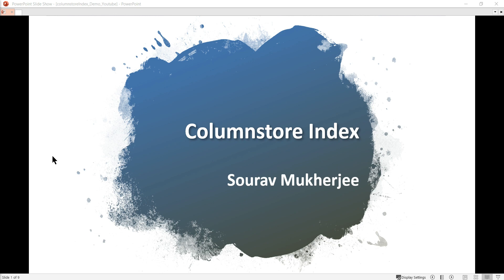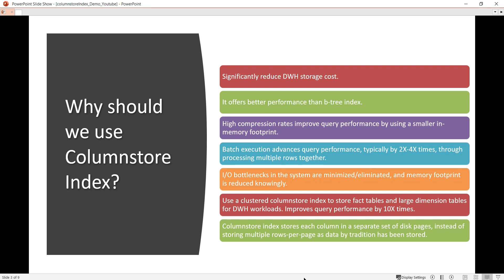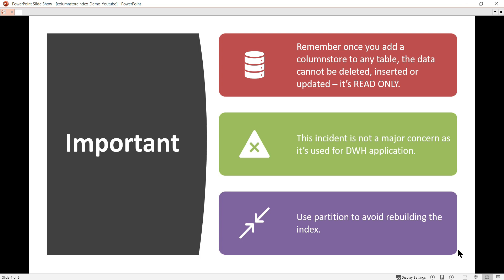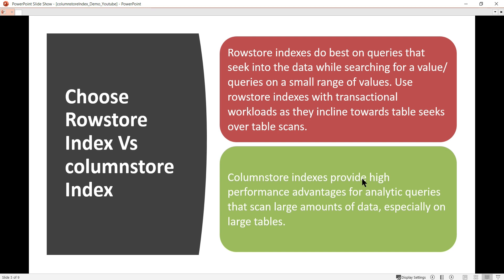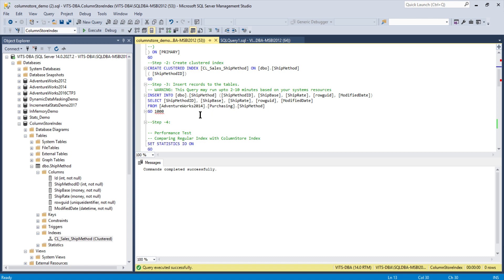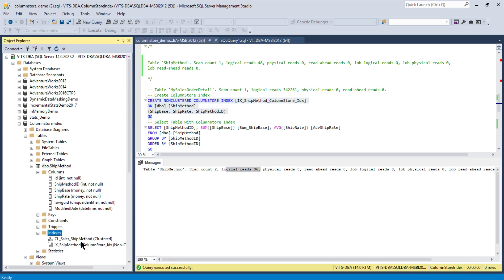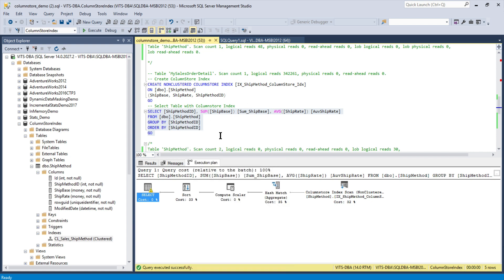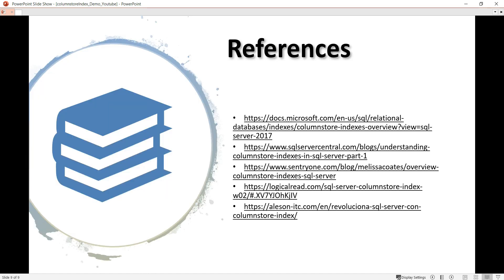Columnstore Index Vs RowStore Index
What is the Columnstore Index?
1. Columnstore Index is a data structure that is used to store and manage the data in the columnar database.
2. Used for storing and querying large data warehouse fact tables.
3. Query processing is 10X faster as opposed to traditional row-oriented storage.
4. Provides 10X data compression over the uncompressed data size.
5. Beginning SQL Server 2016, columnstore indexes permit operational analytics. The capability to run performant real-time analytics on a transactional workload.

Why should we use the Columnstore Index?

1. Significantly reduce DWH storage cost.
2. It offers better performance than a b-tree index.
3. High compression rates improve query performance by using a smaller in-memory footprint.
4. Batch execution advances query performance, typically by 2X-4X times, through processing multiple rows together.
5. I/O bottlenecks in the system are minimized/eliminated, and memory footprint is reduced knowingly.
6. Use a clustered column store index to store fact tables and large dimension tables for DWH workloads. Improves query performance by 10X times.
7. Columnstore index stores each column in a separate set of disk pages, instead of storing multiple rows-per-page as data by tradition has been stored.

When to prefer ColumnStore Index over RowStore Index?

Thinking about this question, we see that both indexes can coexist in the same environments. The difference is that Column Store indexes are more suitable in OLAP (On-Line Analytical Processing) tables and RowStore indexes are more suitable for OLTP (On-Line Transaction Processing) tables. We use Column Store indexes into fact tables and tables of a large amount of data like Data Warehouse. We can use non-clustered Column Store indexes to make Real-Time Operational Analytics in OLTP environment.

Important
1. Remember once you add a columnstore to any table, the data cannot be deleted, inserted or updated – it’s READ ONLY.
2. This incident is not a major concern as it’s used for DWH application.
3. Use partition to avoid rebuilding the index.